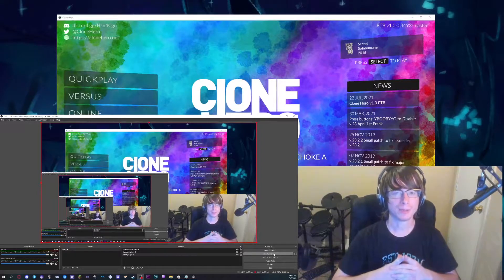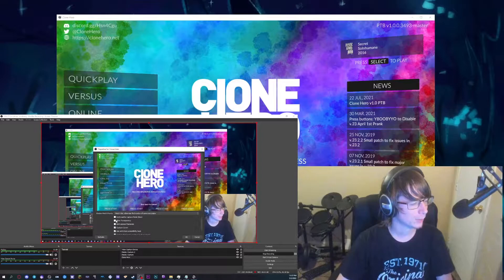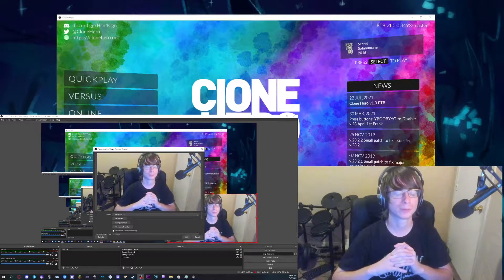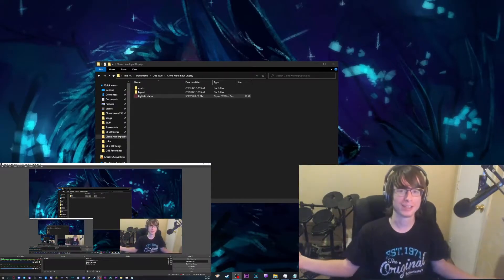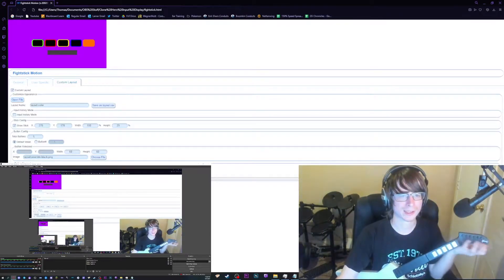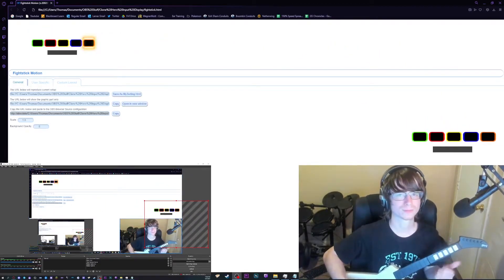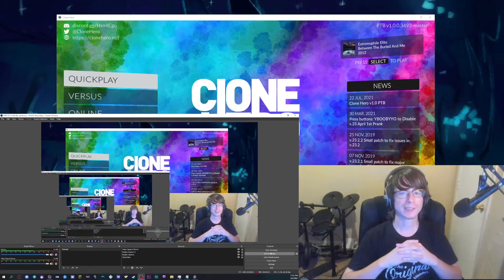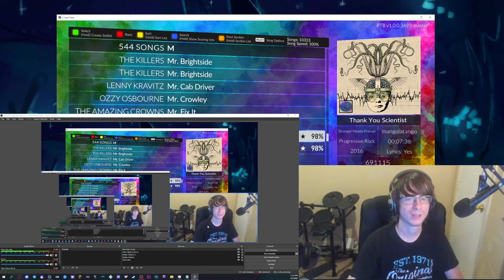Clone Hero OBS Tutorial (Game Capture, Camera, Input Display + Audio)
Also go watch this tutorial by RandomDays if you have any desync between your webcam and game inputs

0:00 - Intro
0:44 - Game Capture
2:50 - Camera Setup
4:38 - How transparency mode works and looks
5:44 - Input Display Setup
9:30 - How to set up strum bars that are on an axis
12:21 - Audio Setup